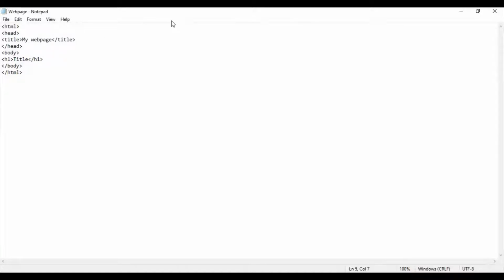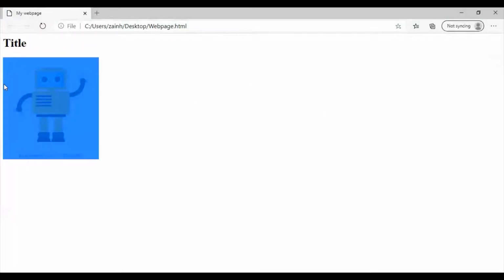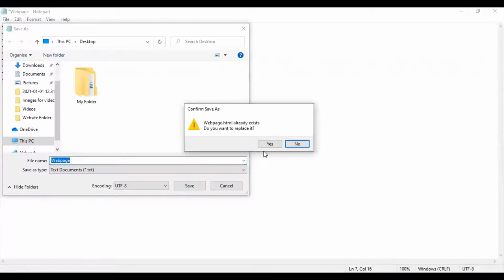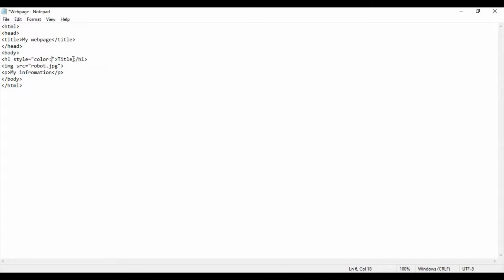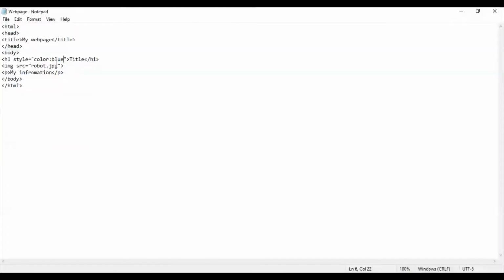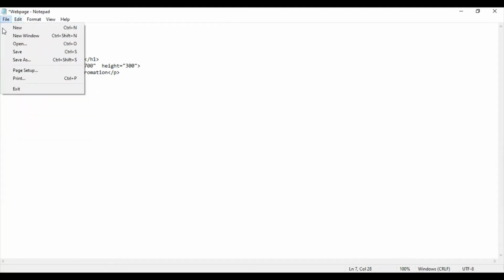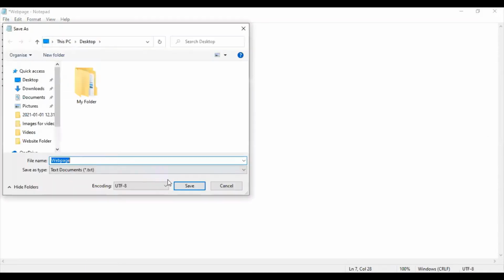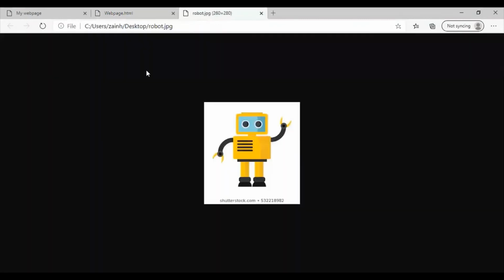Learning HTML Lesson #2 | Inserting images and colouring text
In this video you will be learning how to change colour of text , insert images and much more which will be coming up .
🔵TIMESTAMPS🔵
0:00 Learning HTML for beginners
0:43 How to add images to webpages
3:00 Shortcut for quickly checking your code
3:49 How to change text colour in HTML
7:44 How to change image size in HTML
10:00 How to align an image in HTML
          If you haven't had a view of the previous course , then click the following link for more information.